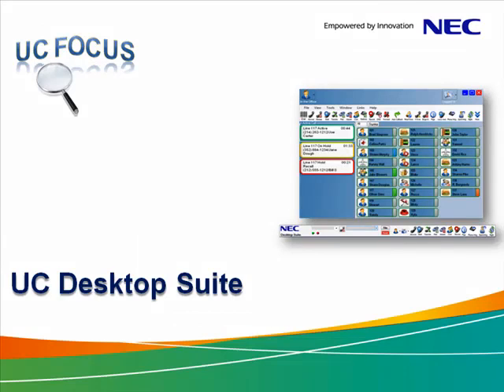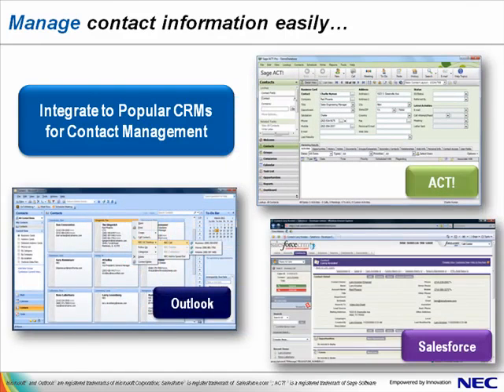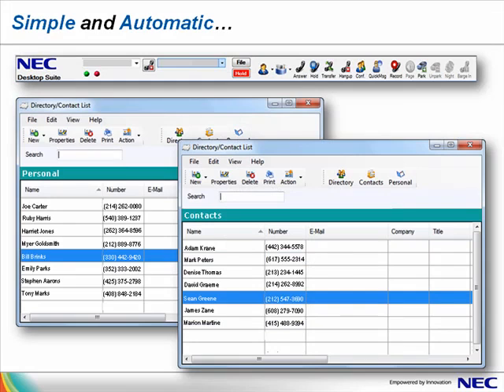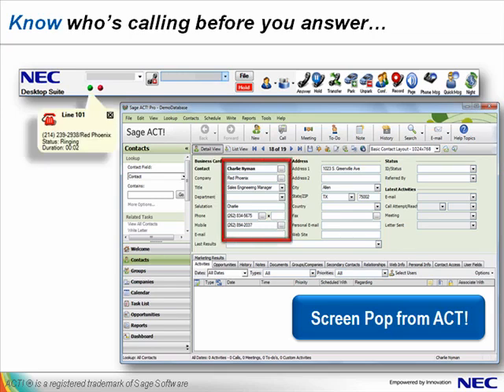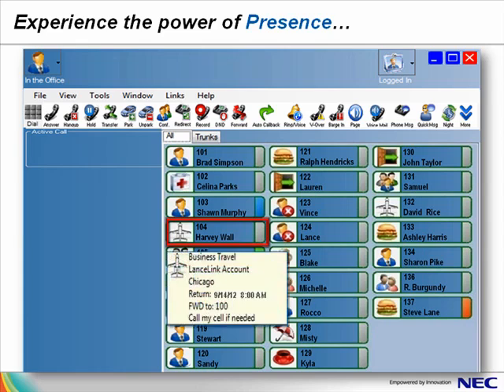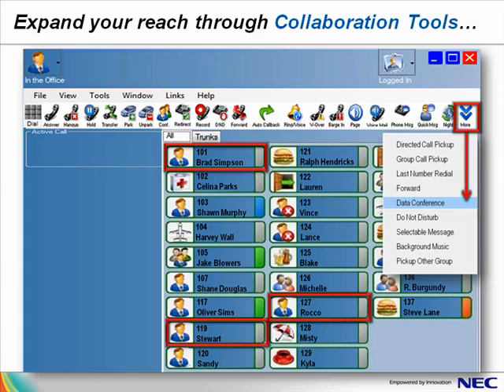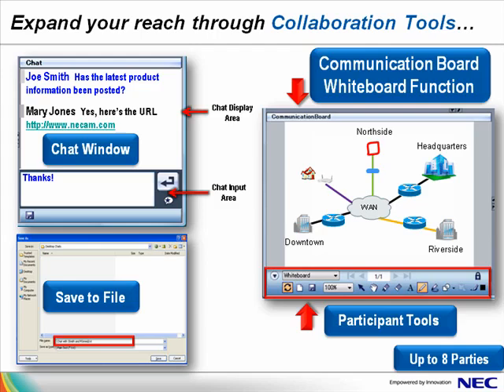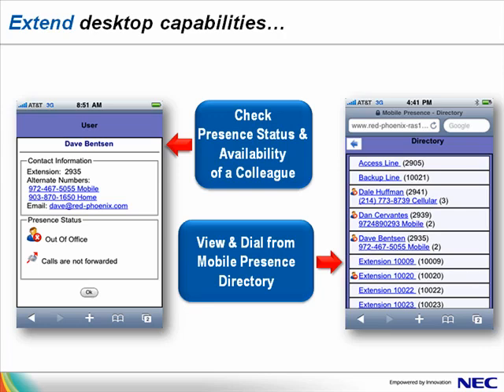NECs Unified Communications Desktop Suite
Experience how NEC's UC Desktop Suite solution meets the challenge of providing exemplary service to your customers through productivity and organizational tools for all types of office and mobile workers.